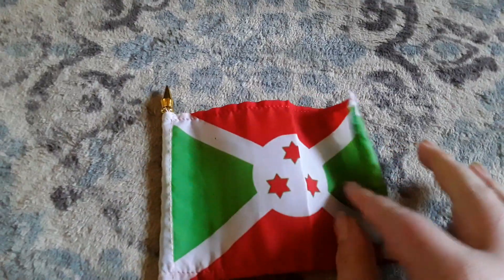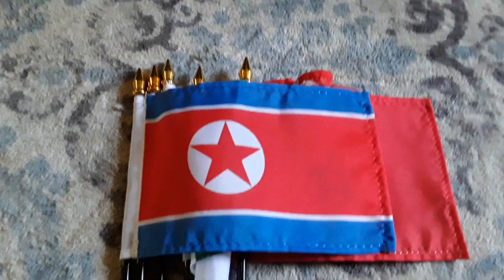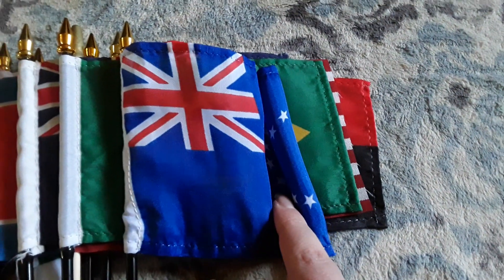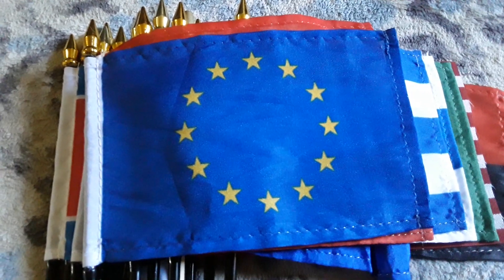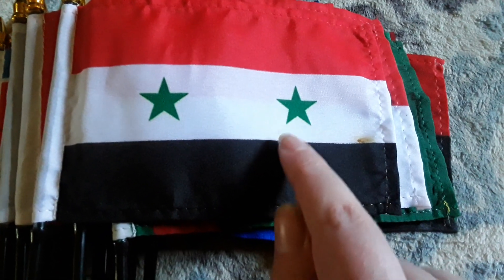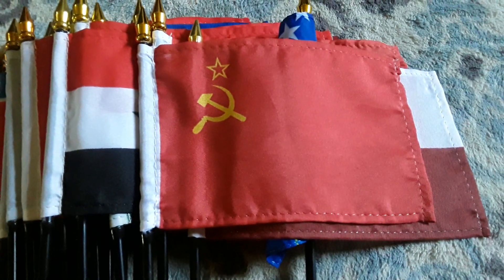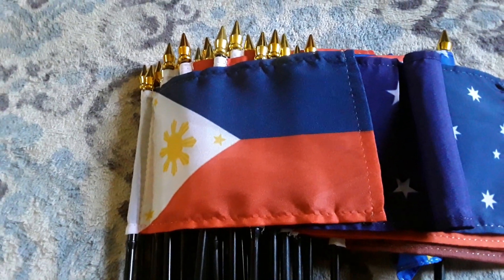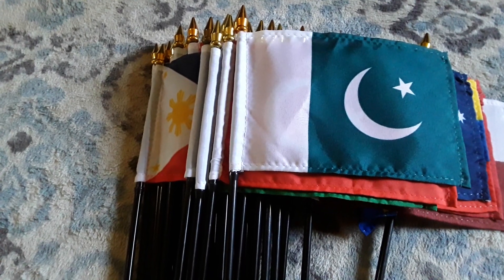My Flags With Stars On Them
Here's a video of my flags with stars on them.